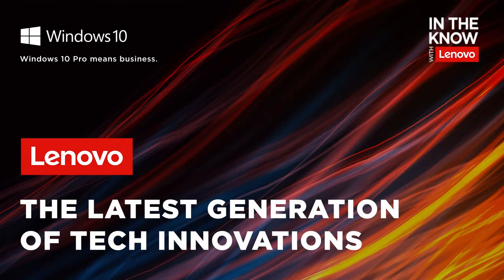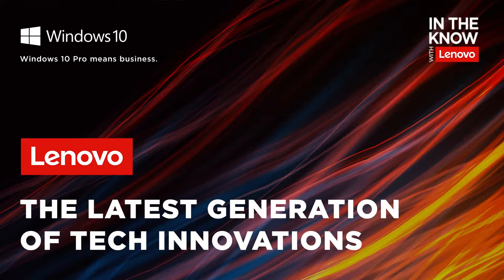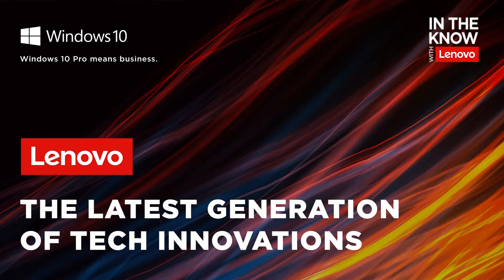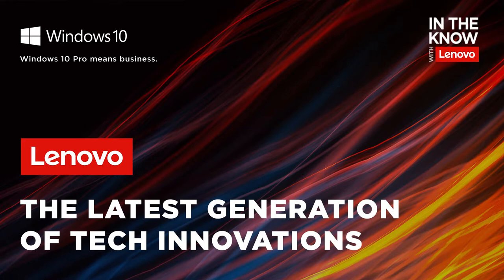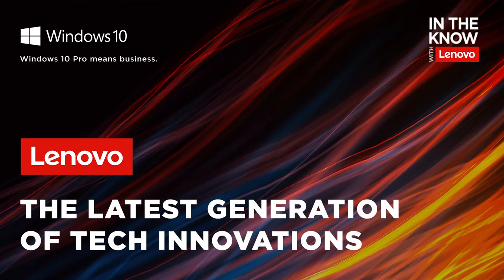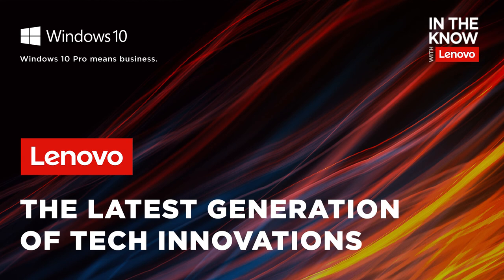The Latest Generation Of Tech Innovations